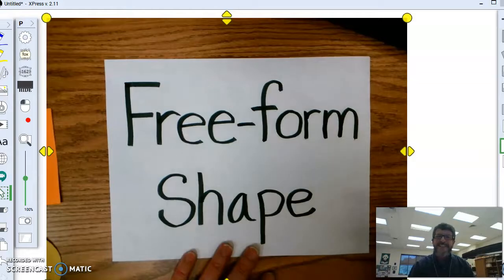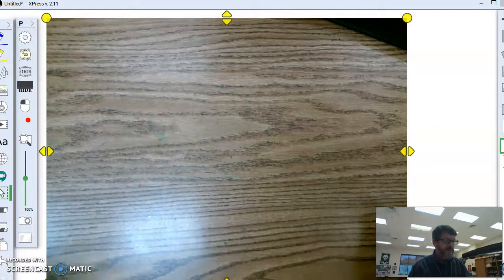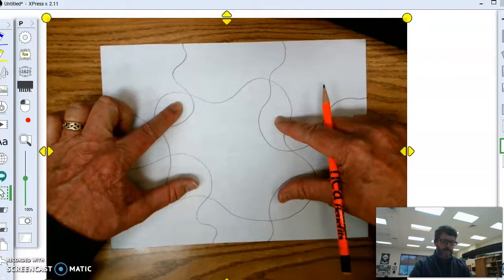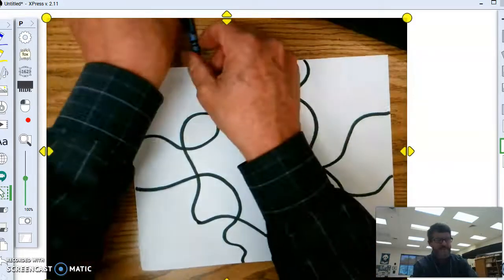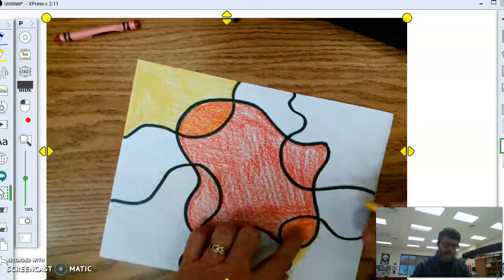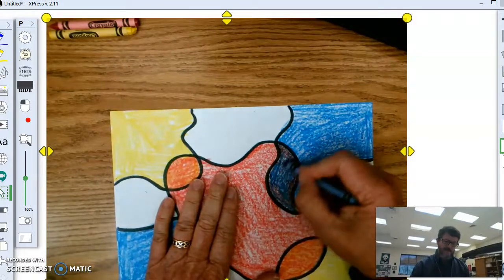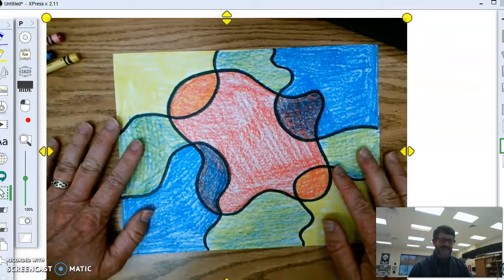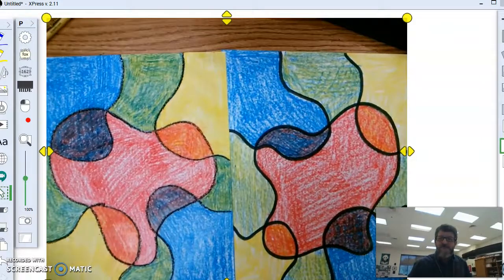1-FreeformShapesOverlap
1st Graders learn how to overlap free-form shapes.